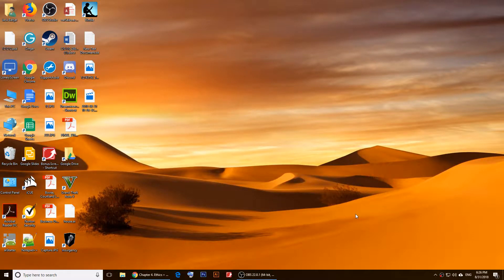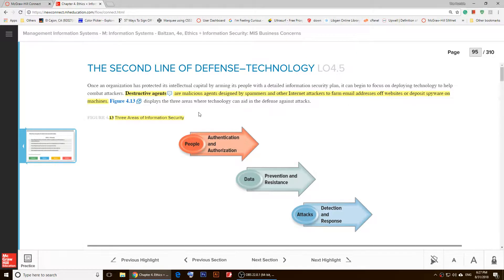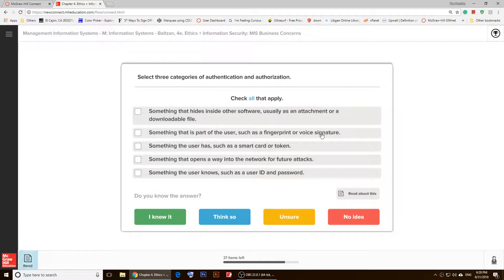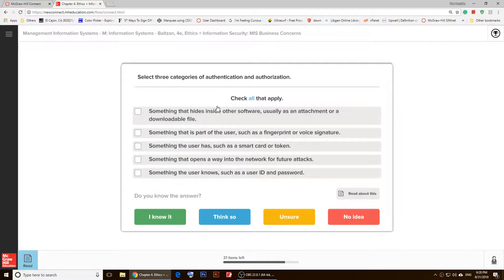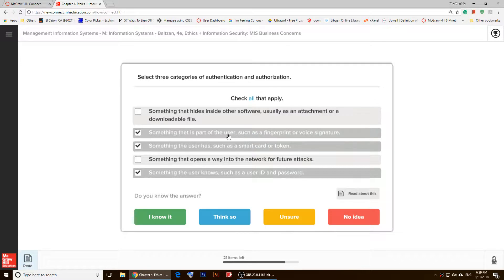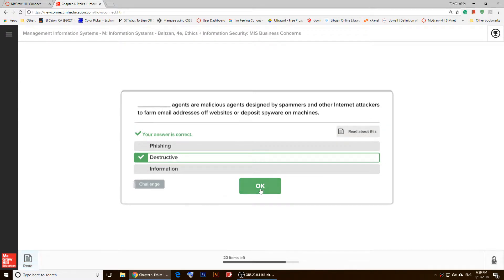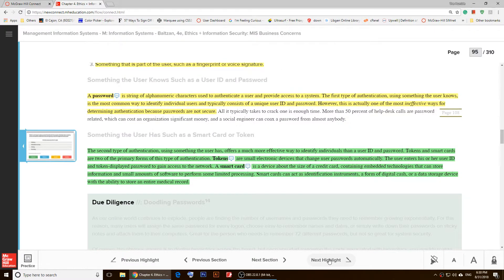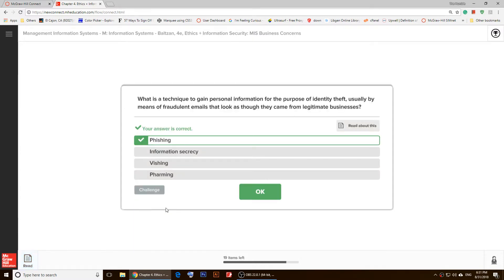How to Complete Connect Homework Fast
in this video, I will show you how to complete your homework on Connect